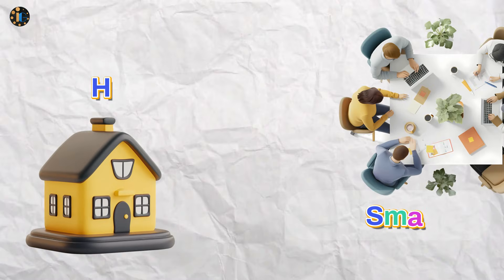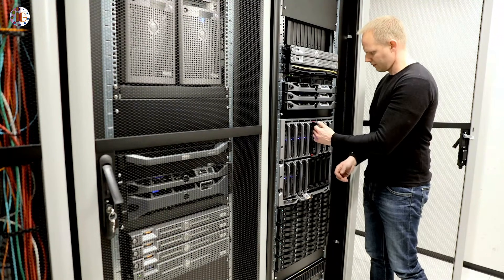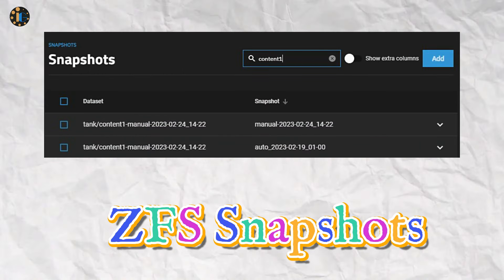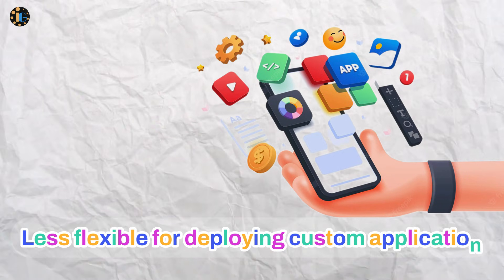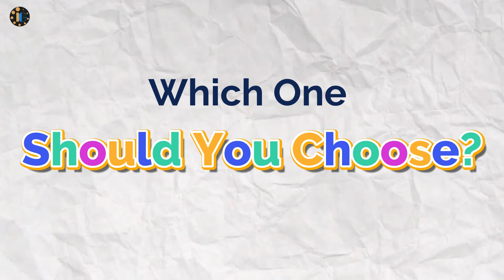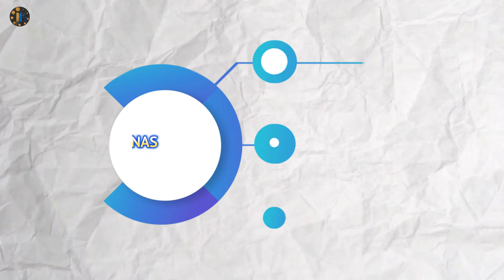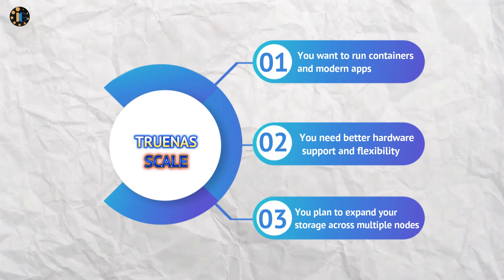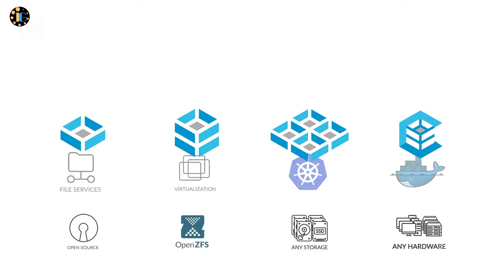TrueNAS Core VS TrueNAS Scale, Which is right for you? 🖥️truenas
Are you confused between TrueNAS Core and TrueNAS Scale for your NAS setup? Don't worry! In this video, we break down the key differences between these two powerful NAS solutions so you can pick the right one for your needs.

🔹 TrueNAS Core (Based on FreeBSD) – Rock-solid stability, ZFS snapshots, enterprise-level storage, and virtualization support.
🔹 TrueNAS Scale (Based on Debian Linux) – Flexible, supports Docker & Kubernetes, better hardware compatibility, and designed for modern workloads.

✅ Which one is right for you? We’ll compare:

Performance & Stability
Features & Use Cases
Virtualization & Application Support
Best Choice for Home, Business, or Enterprise
📌 Watch till the end to find out which one suits your setup! 🚀